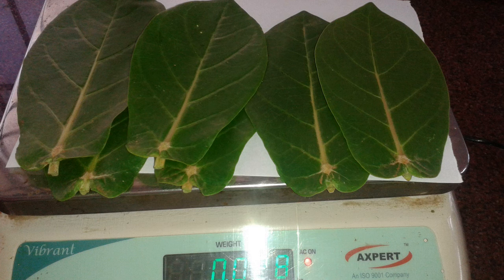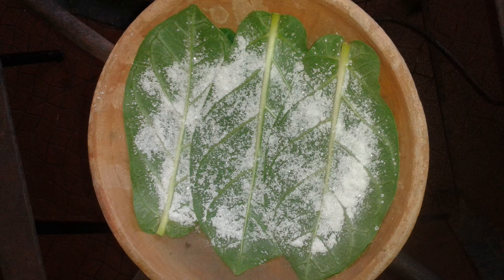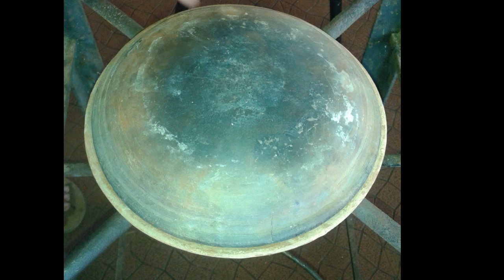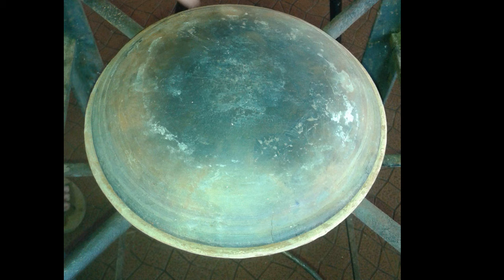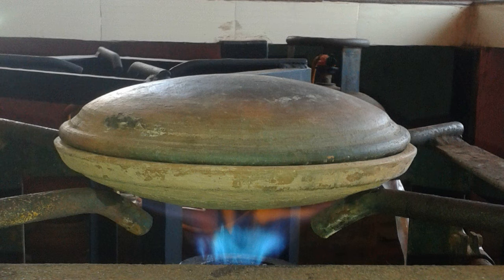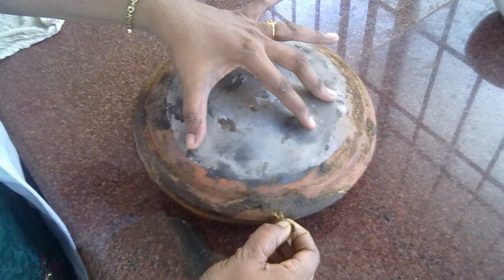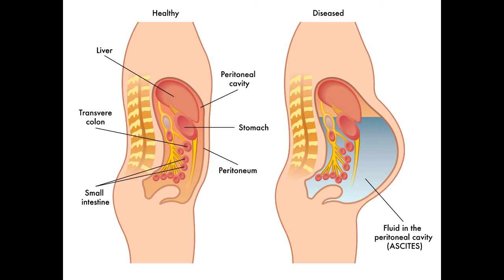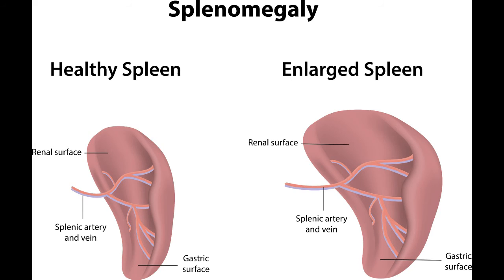Arka Lavanam / Ark Lavan Preparation, Uses, Dose, Side Effects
Learn Ayurveda with us:
Weekly online classes:
Books
Living Easy With Ayurveda